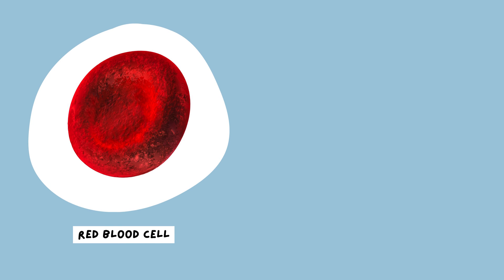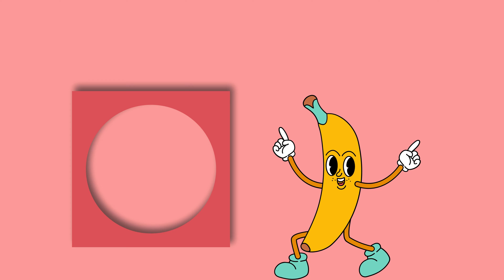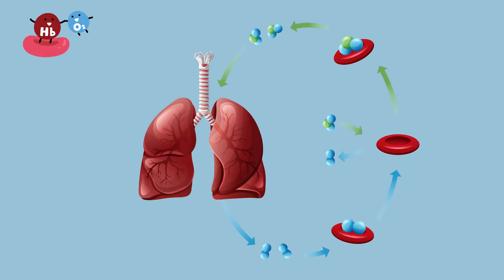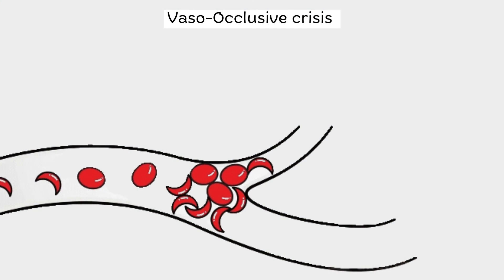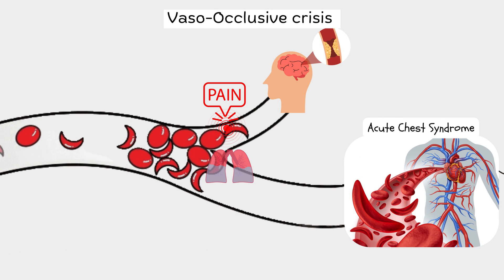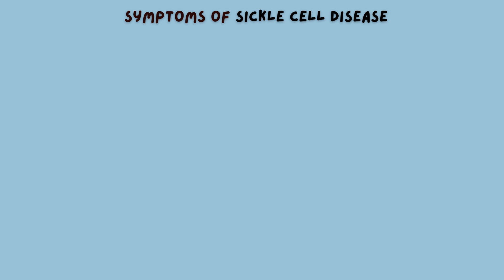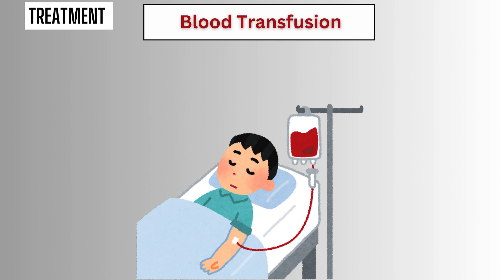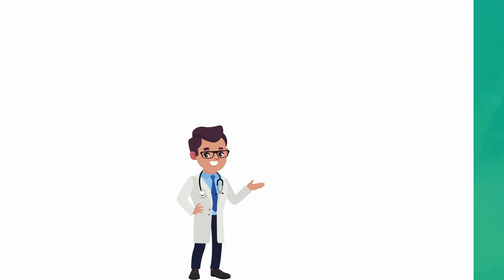Sickle Cell Disease: Causes, pathophysiology & Treatment (clinical essential)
Learn about sickle cell disease, a genetic disorder that affects the shape of red blood cells. Understand the pathophysiology and symptoms of anamia, as well as the vaso-occlusive crisis, in this informative video.
OUTLINE
0:00 Intro
0:50 Causes of sickle cell disease
1:49 Physiology of RBC
2:44 Pathophysiology of sickle cell disease
3:34 Vaso-occlusive crisis
4:17 Acute chest syndrome
4:52 Symptoms of sickle cell disease
6:13 Treatment of sickle cell disease
6:38 Hydroxyurea therapy
7:06 Blood transfusion
7:27 Bone marrow transplant
7:45 Lifestyle modification
Learn about sickle cell disease and its various aspects:

Introduction to sickle cell disease.
Causes: Genetic basis and inheritance patterns.
Physiology of red blood cells in sickle cell disease.
Pathophysiology: Underlying mechanisms and complications.
Vaso-occlusive crisis: Painful episodes due to blocked blood vessels.
Acute chest syndrome: Serious lung complication.
Symptoms of sickle cell disease.
Treatment options: Medications, therapies, and lifestyle modifications.
Hydroxyurea therapy: Reducing vaso-occlusive crises.
Blood transfusion: Management of complications.
Bone marrow transplant: Potential curative option.
About US
Our channel is about medical educational videos and online medical courses. We cover lots of cool stuff, such as emergency medicine, ECG, cardiology, and clinical medicine, as well as various other disorders and disorders of anatomy and physiology, along with cardiology and medicine.